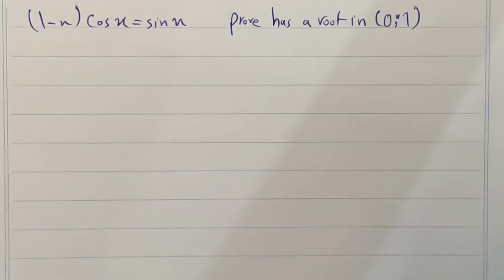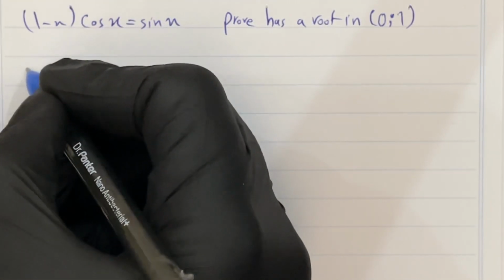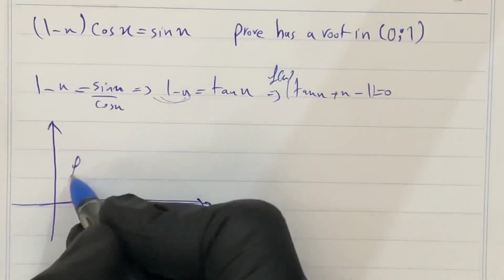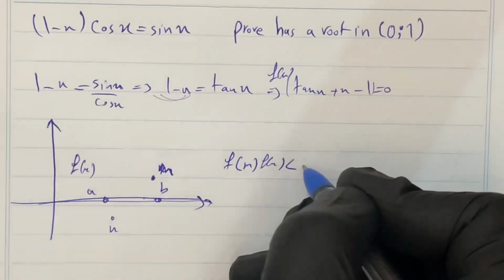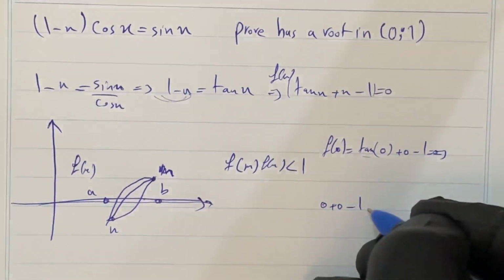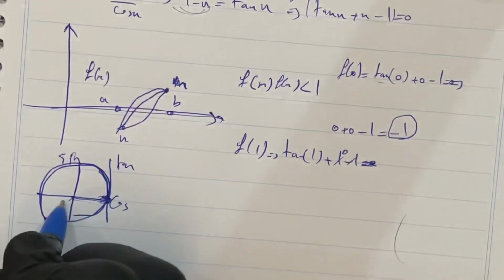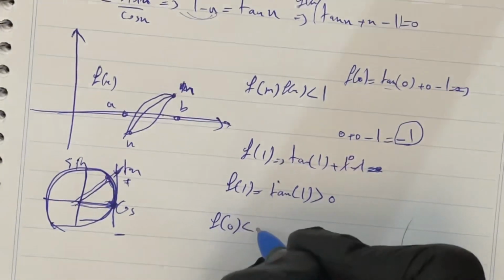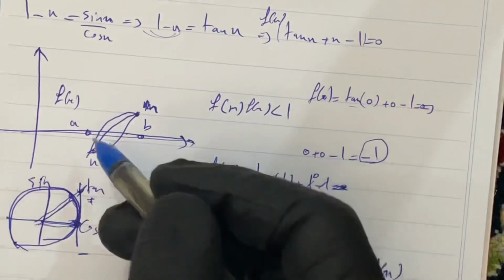Nice and Tricky Trig! | DO THIS TO MASTER TRIG!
1.
2.
3.
4.
5.
6.
7.
8.
9.
10.
11.
12.
13.
14.
15.
16.
17.
18.
19.
20.
21.
22.
23.
24.
25.
26.
27.
28.
29.
30.
31.
32.
33.
34.
35.
36.
37.
38.
39.
40.
41.
42.
43.
44.
45.
46.
47.
48.
49.
50.
51.
52.
53.
54.
55.
56.
57.
58.
59.
60.
61.
62.
63.
64.
65.
66.
67.
68.
69.
70.
71.
72.
73.
74.
75.
76.
77.
78.
79.
80.
81.
82.
83.
84.
85.
86.
87.
88.
89.
90.